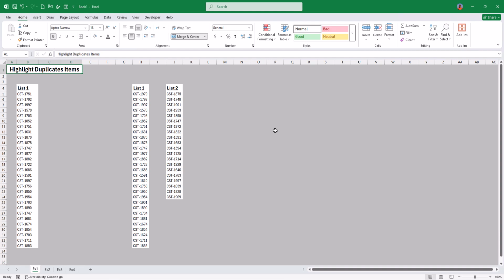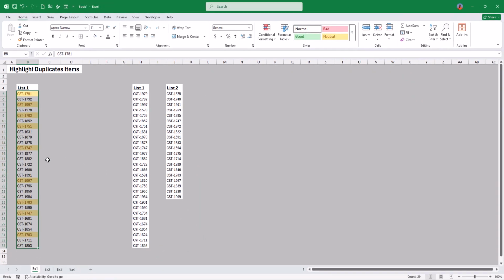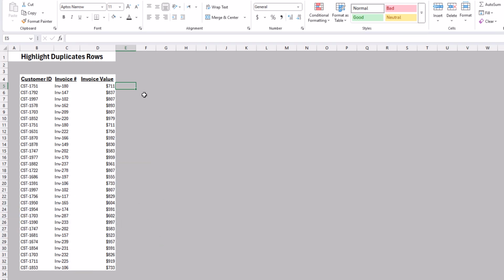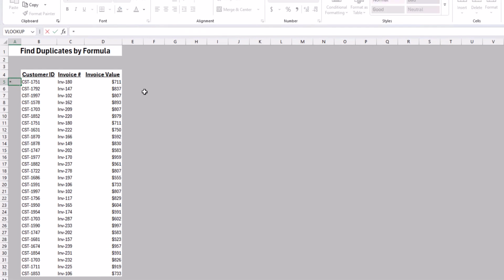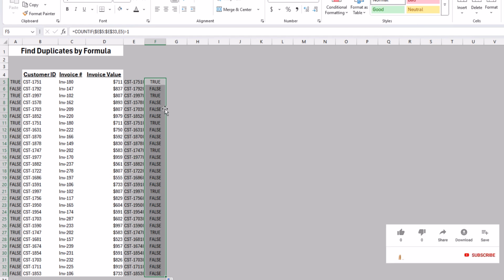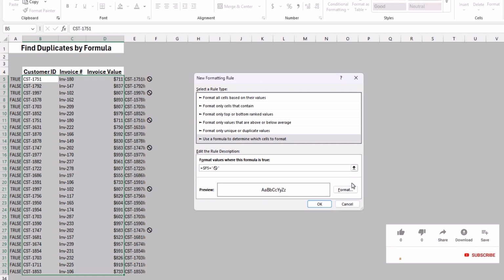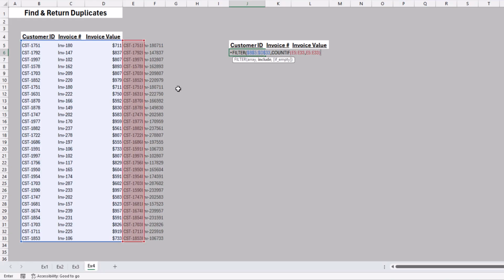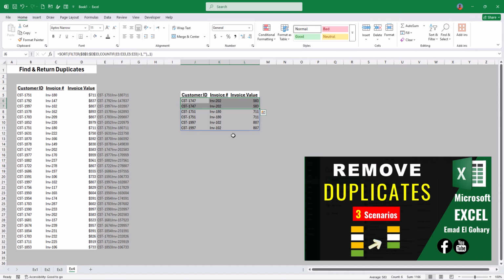How to Find Duplicates in Excel (4 Methods) | Step-by-Step Tutorial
Learn how to find and highlight duplicate values in Excel using 4 different methods—from beginner to advanced.

What you will master in this guide:
▪️ Basic Highlighting: Compare two columns and find overlaps
▪️ Duplicate Row Detection: Learn the "Unique Key" trick using CONCAT to compare entire rows.
▪️ Dynamic Formula Logic: Using COUNTIF to return True/False or the number of occurrences.
▪️ Automated Lists: How to extract a sorted list of only the duplicate entries.
▪️ Clean Dashboards: How to hide helper columns and use Emoji Flags for pro-level visuals.